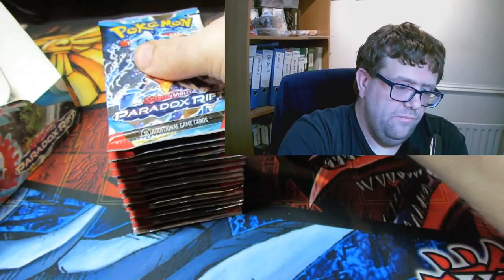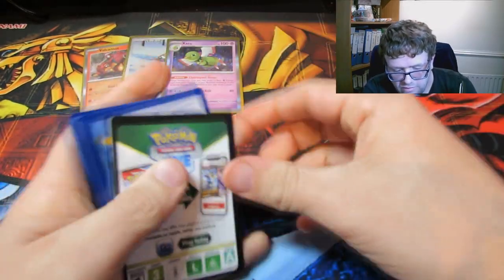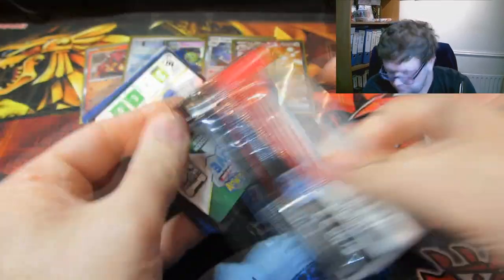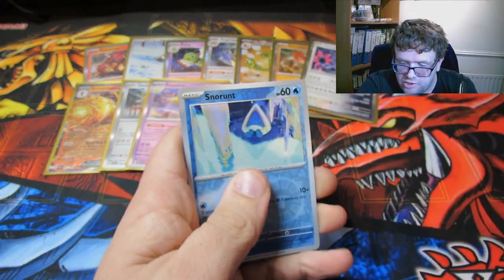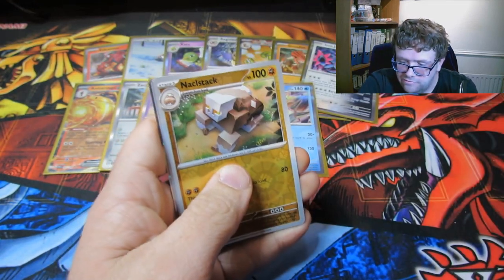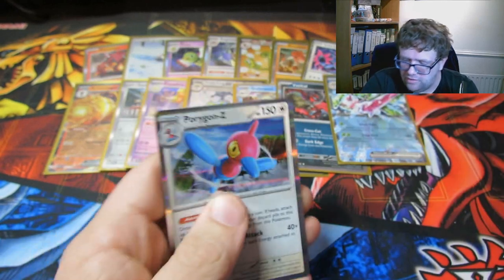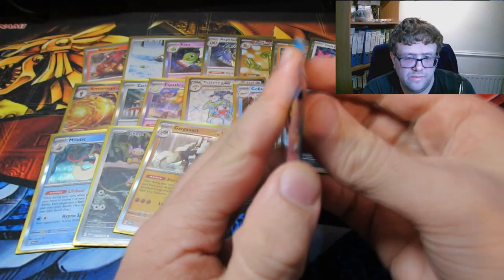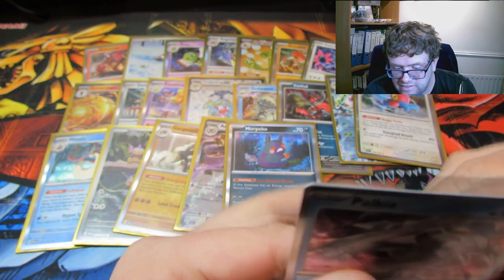THE GOLD BOI IS FOUND! Pokemon TCG Scarlet & Violet Paradox Rift Booster Box Opening! #2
This time we open our booster box of the newest pokemon TCG Set, Scarlet & Violet Paradox Rift! :D

Our TCG Content Is Made Is Partnership With Black Label Grading! The UKs Best Middleman Service For getting Your Cards Graded With PSA, BGS, CGC & SGC! Send Your Cards & They Handle The Rest With Regular Updates For Piece Of Mind.